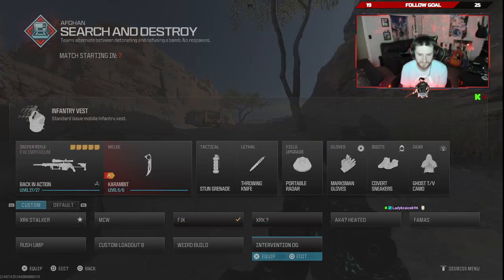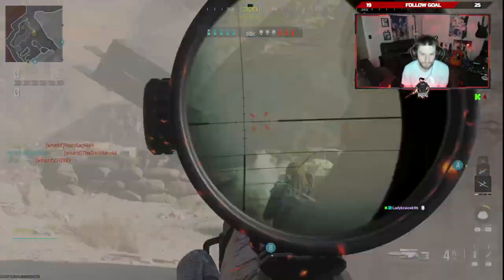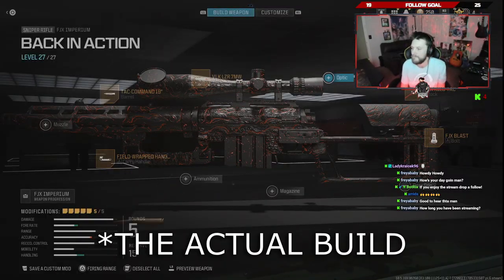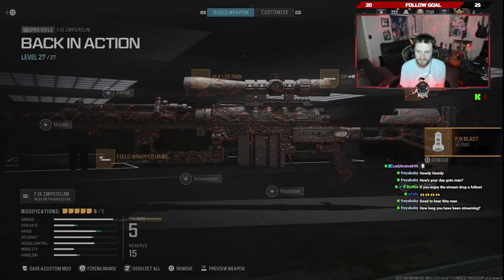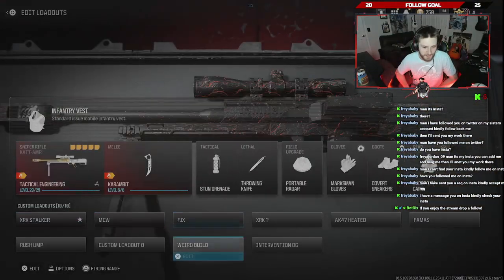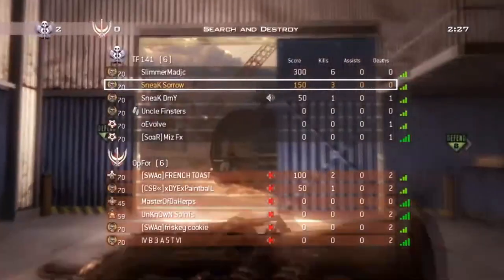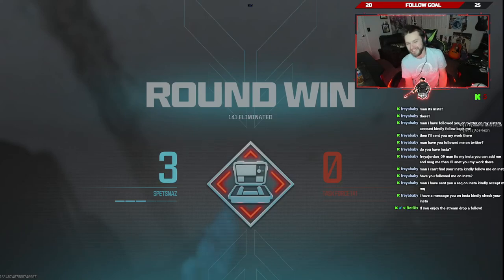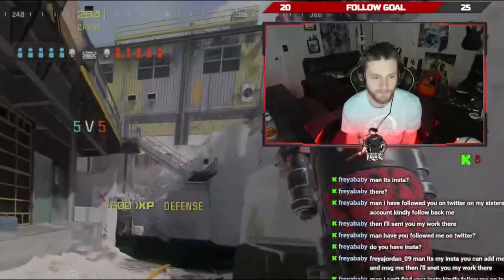SNIPING LIKE ITS 2010 (OG Intervention DLC)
I bought the OG PACK in MWIII and played SnD with my friends. Stream Highlights of us going for trickshots, getting killfeeds and shit talking along the way. FUNNY MOMENTS!